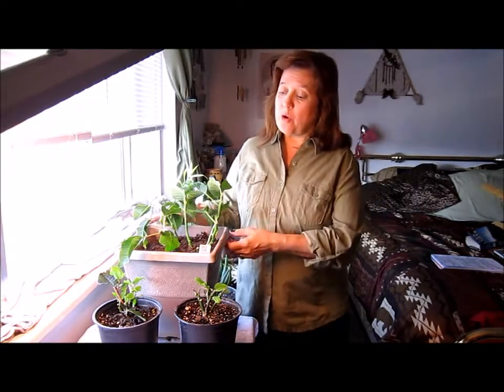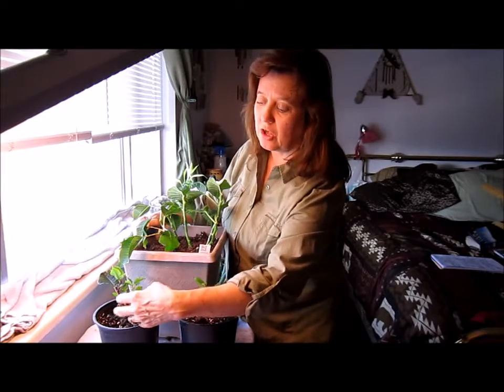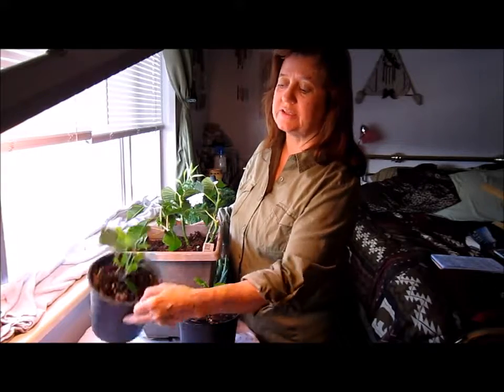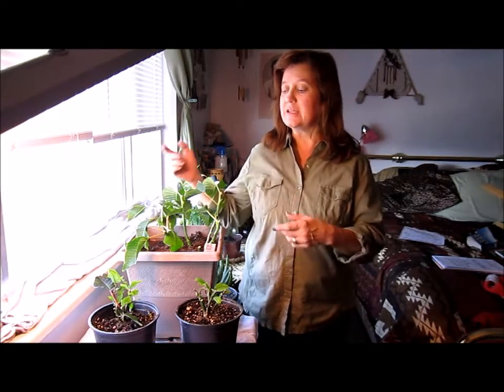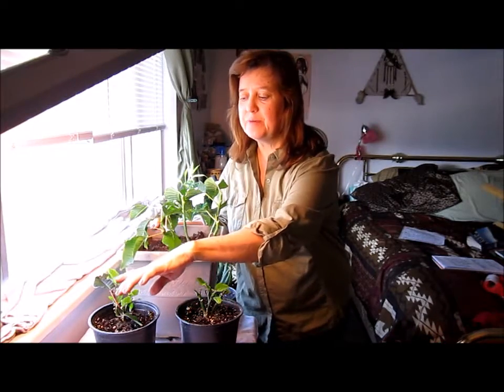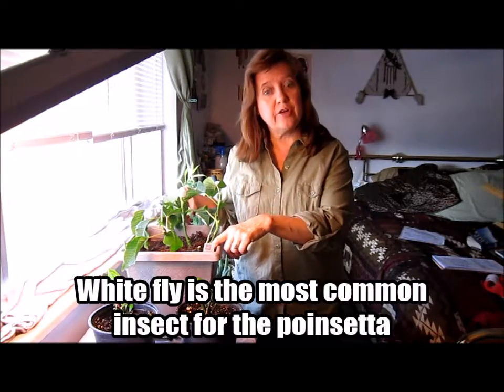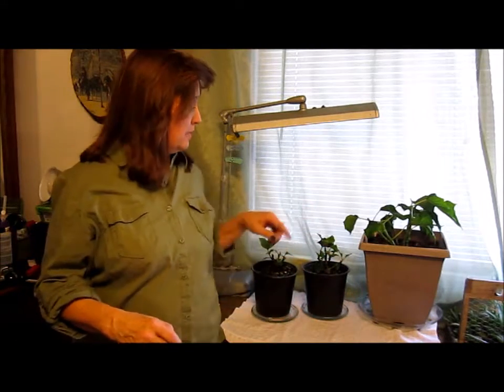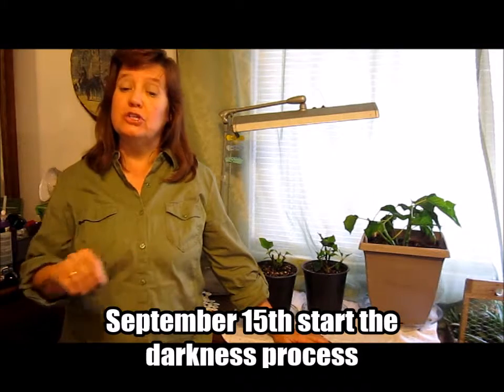Complete Poinsetta care from January through December mov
video is about complete care of the poinsettia plant,from January through December ..a step by step process .Explaining each month as the process . A years work of plant care in one video ... Video also refers to my Care Cutting and Transplanting video that was done a couple of videos back ..
VIDEO INFORMATION

Channel: Last Garden Standing Uploaded time: December 10, 2017 at 3:09 PMDuration:15:55Raw file:Christmas plants Care Cuttings and Transplants.movViews:9Likes:2 Dislikes: 0Comments:0 Video URL: